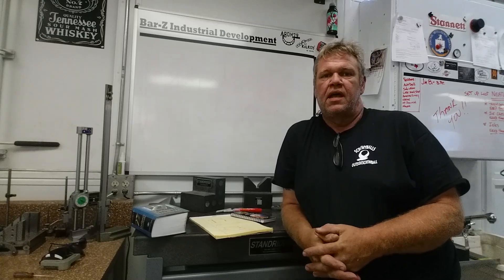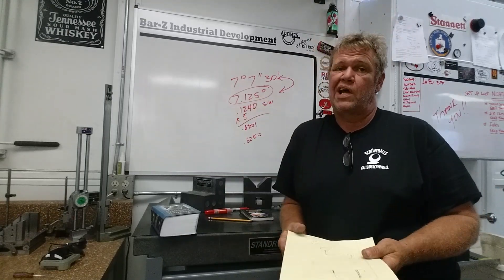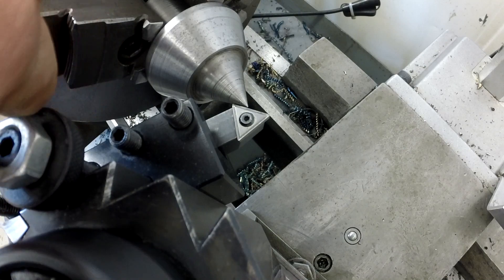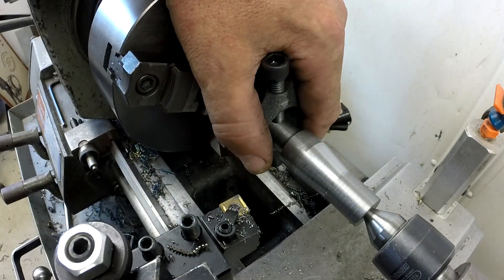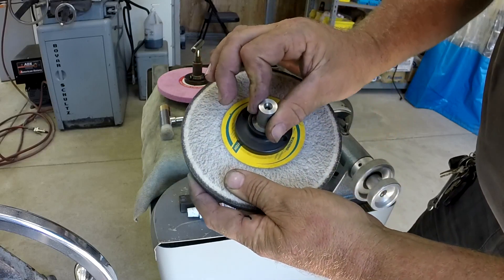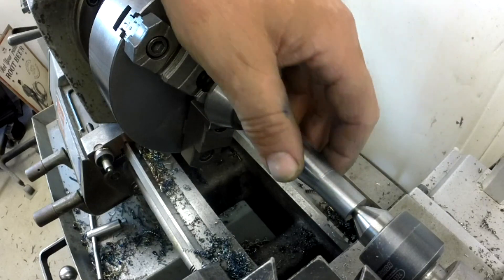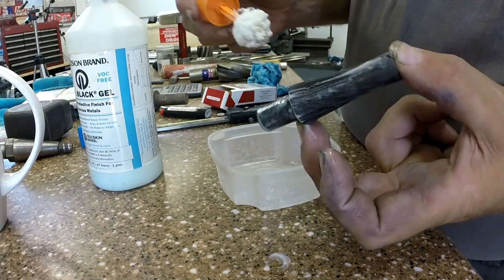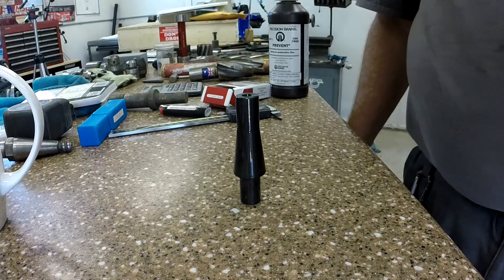Calculating and setting up a taper part #2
Addendum to part #1,  correction to the gauge stack.